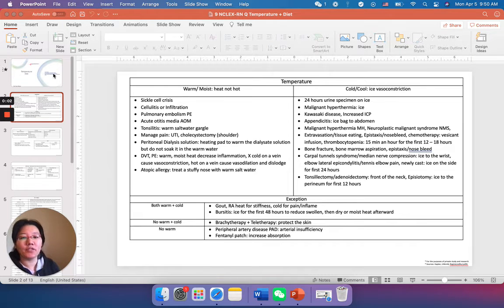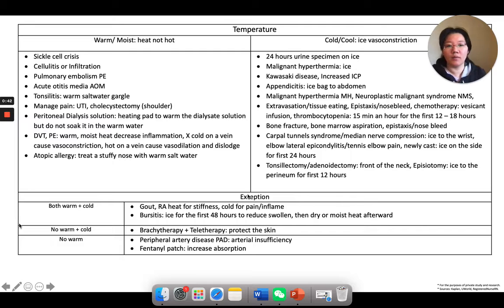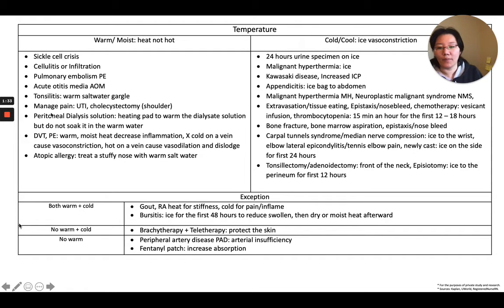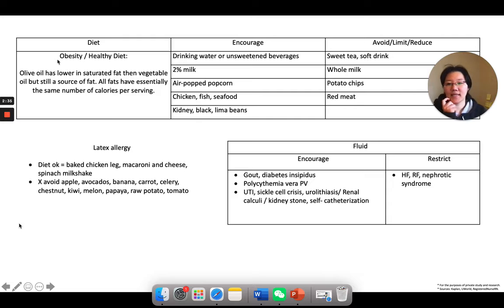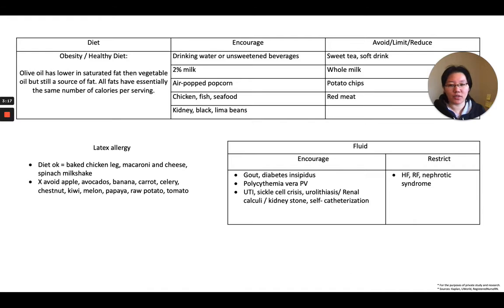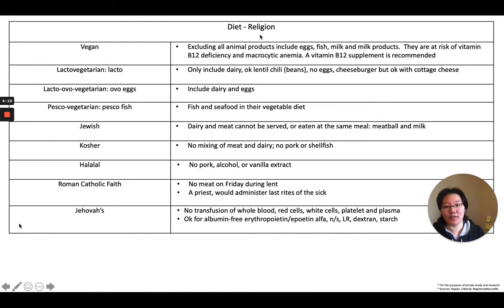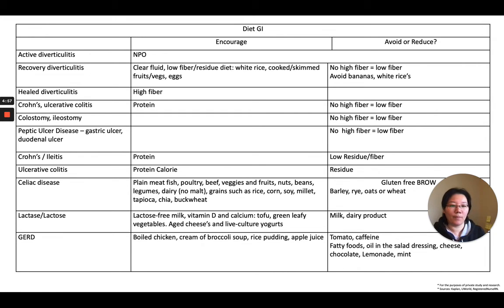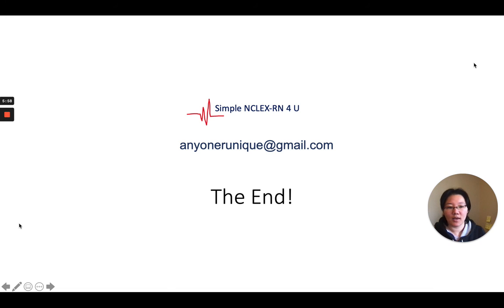NCLEX RN Temperature + Diet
Template

NCLEX RN Summary notes. study notes

Warm moist
Cold Cool
Diet
clear liquid
thick liquid
soft liquid
normal diet/regular diet